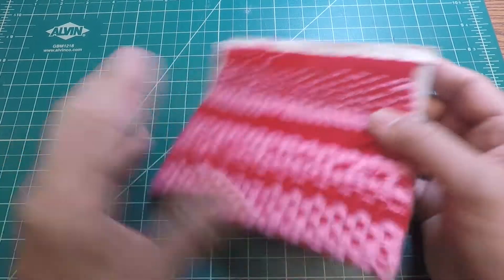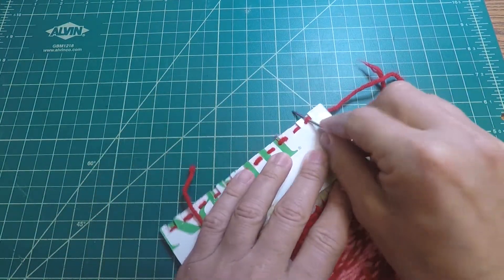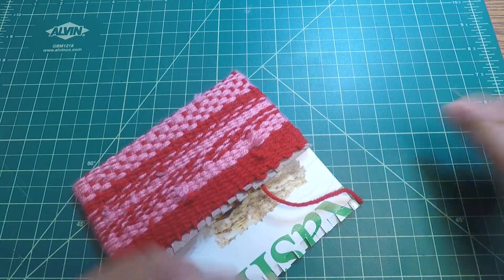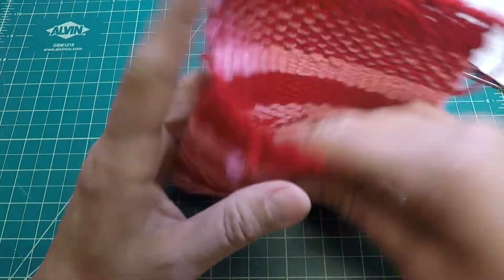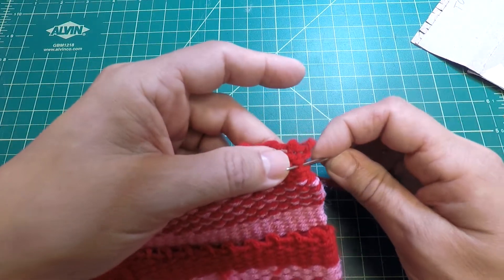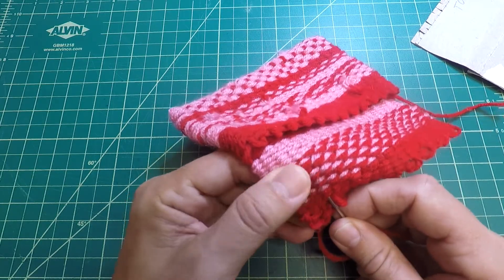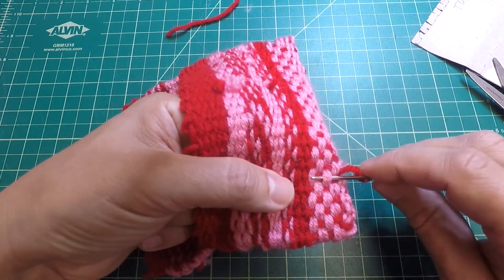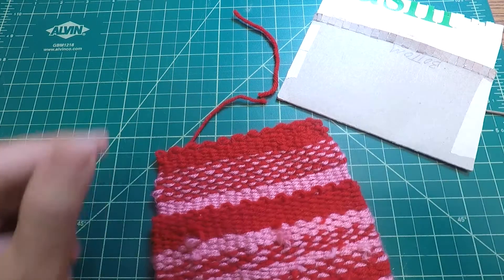purse weave pt18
Reference:
Burningham, Veronica. Weaving Without A Loom. Search Press. 1998